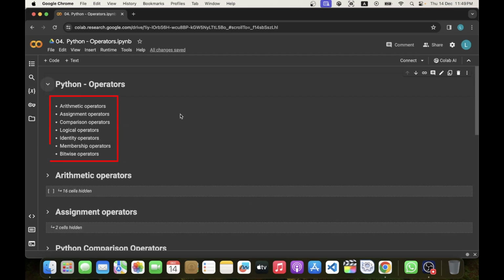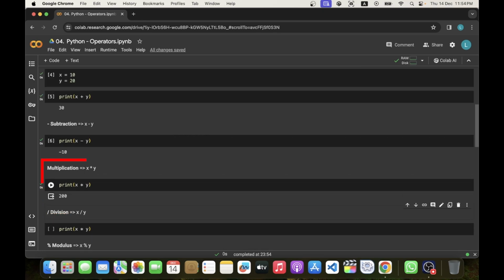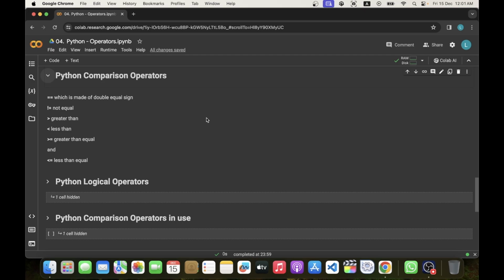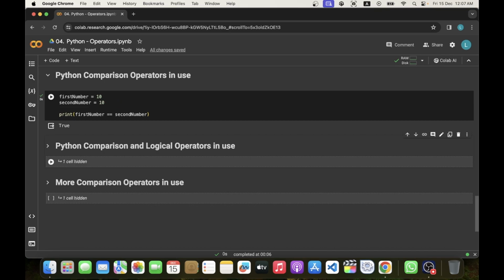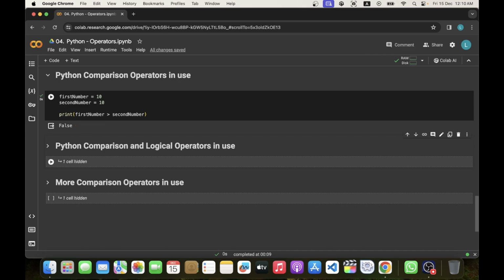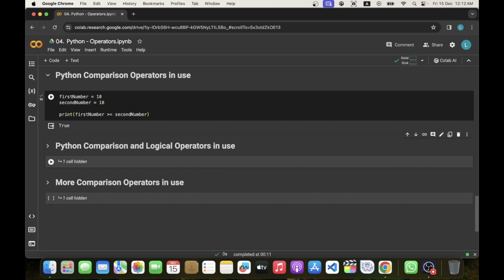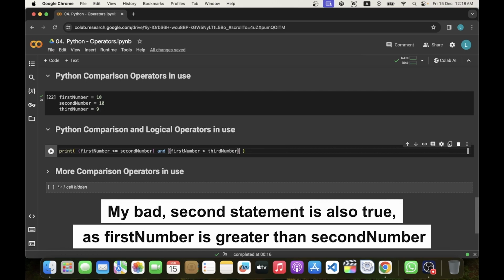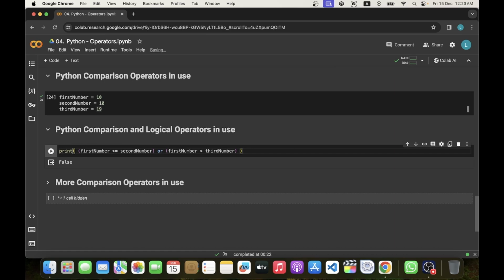04. Python Operators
How many types of operators in Python. Introducing operators in Python with examples and in detail explanation.

In this lecture you will learn about Operators in Python, Operators in Python and their usage with detail explanation.